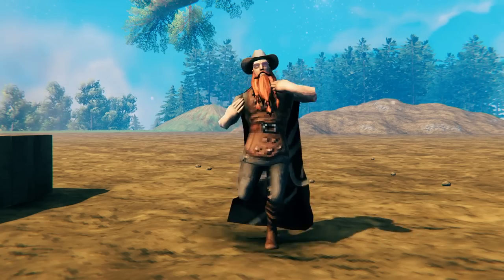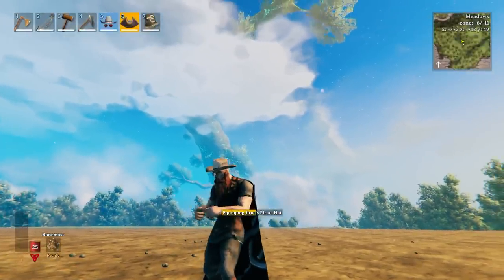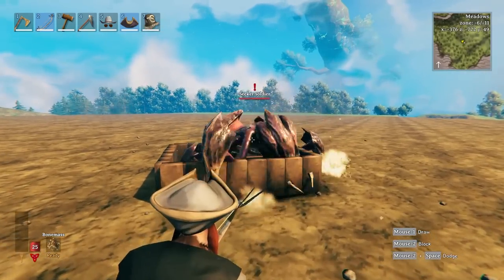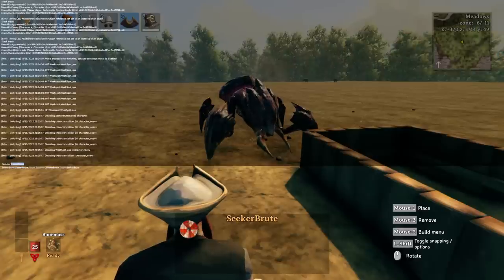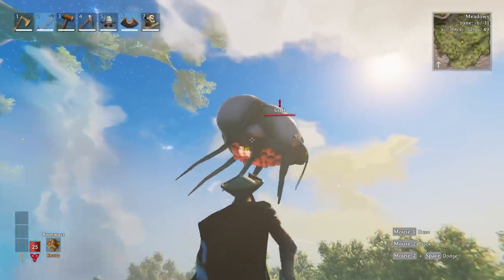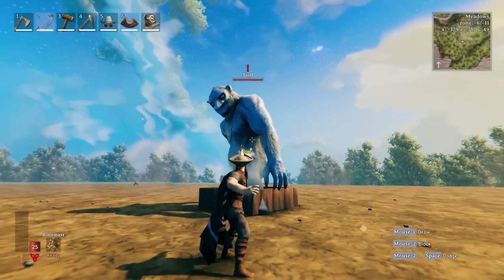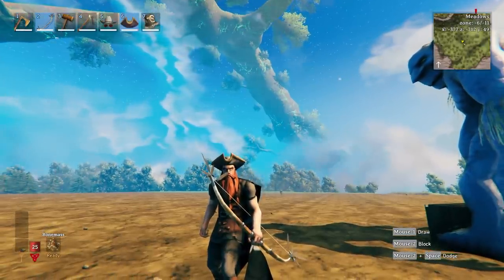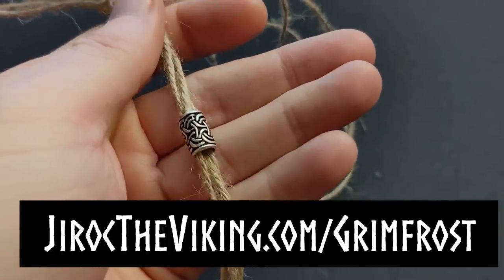Mobs now have WEAK SPOTS! - Valheim Mistlands Tips & Tricks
Some creatures now have a weak spot you can aim for to do extra damage.